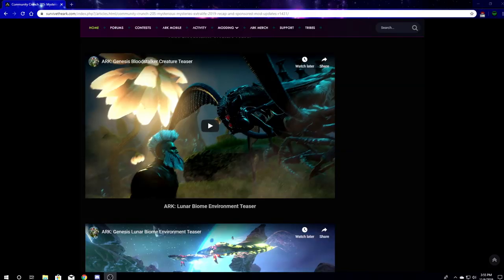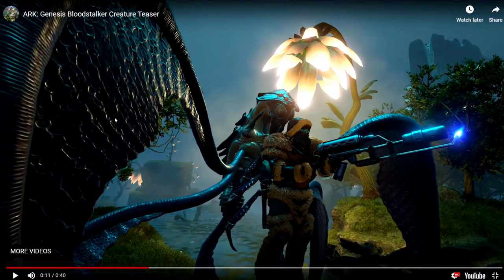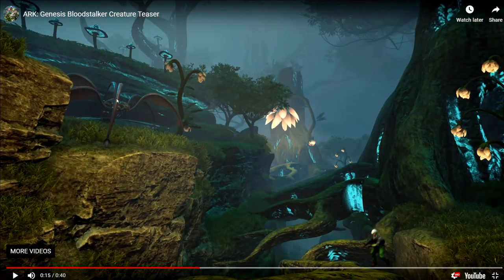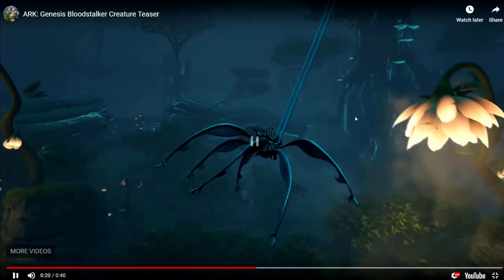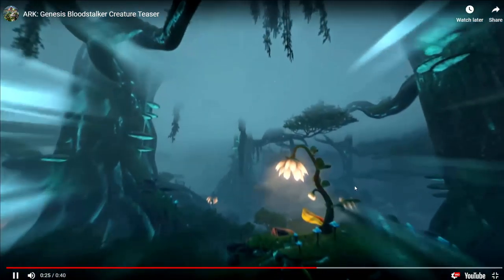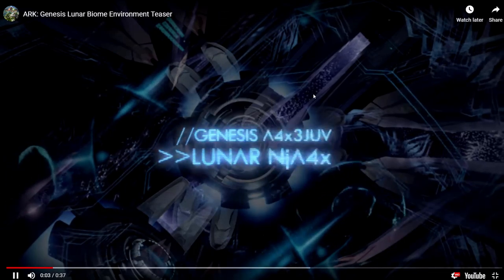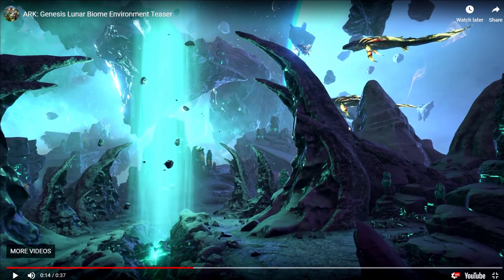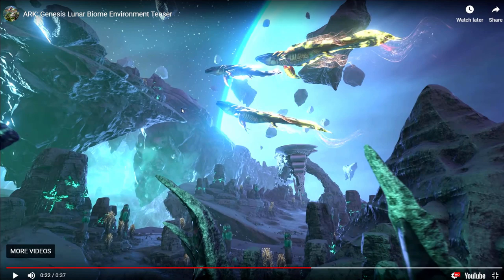GENESIS UPDATE: NEW BIOME AND BLOODSTALKERS!!!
If you are looking for a new update with some awesome news then check out this video! It will show you all about the new biome, THE LUNAR BIOME, and the new creature, the bloodstalker. I am super pumped for Arks newest map to come up!